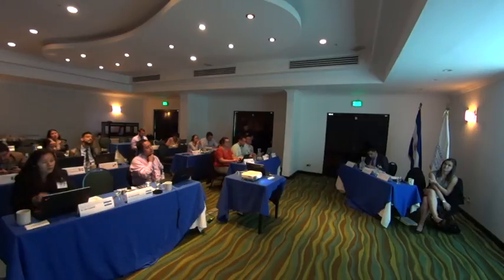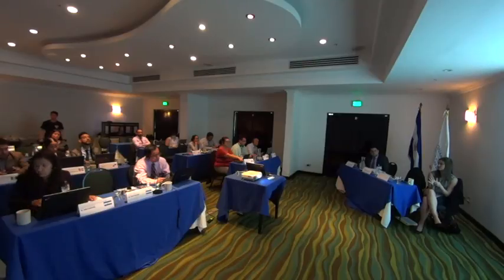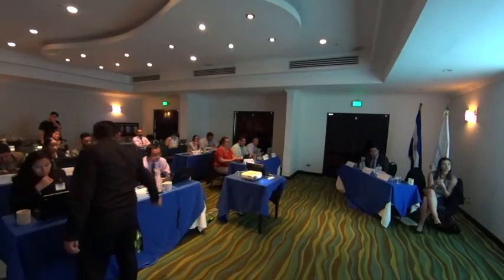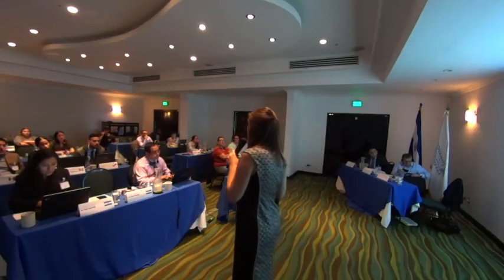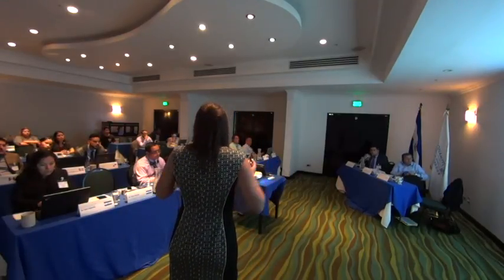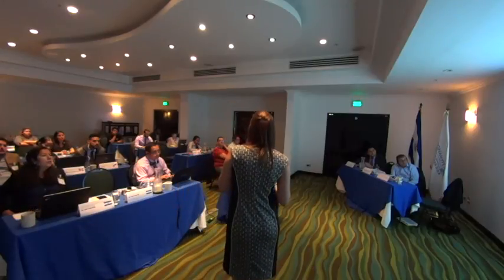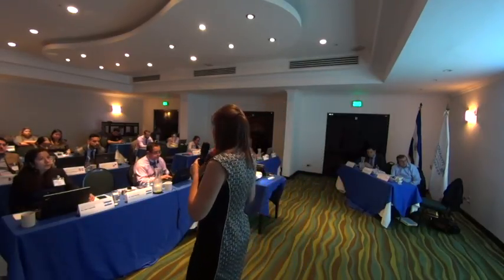Taller Técnico Índice de Políticas Públicas para Mipymes en ALC (IPPALC): Centroamérica - Sesión IV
Taller Técnico sobre el Índice de Políticas Públicas para Mipymes en América Latina y el Caribe (IPPALC): Centroamérica

SESIÓN VI: ADAPTACIÓN DEL IPPALC AL CONTEXTO CENTROAMERICANO

Moderador: Eduardo Piña, Especialista de Estudios y Propuestas, Secretaría Permanente del Sistema Económico Latinoamericano y del Caribe (SELA).

Ponentes: Antonio Fanelli, Asesor Superior de la Secretaría de Relaciones Globales (OCDE) y Anna Wiersma, Analista de Políticas para América Latina y el Caribe, Asociaciones Estratégicas y Nuevas Iniciativas, Relaciones Globales (OCDE).